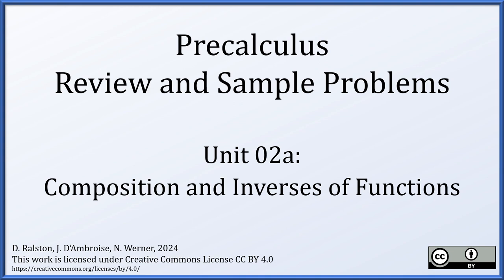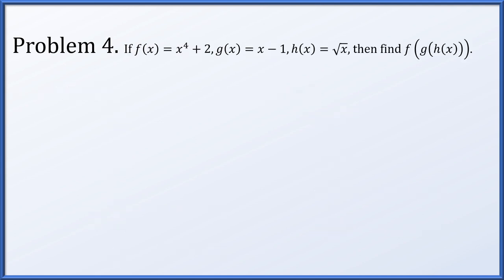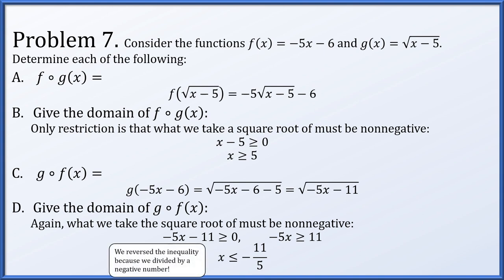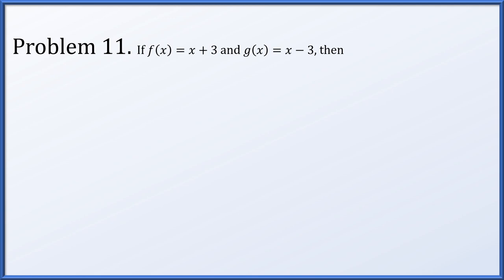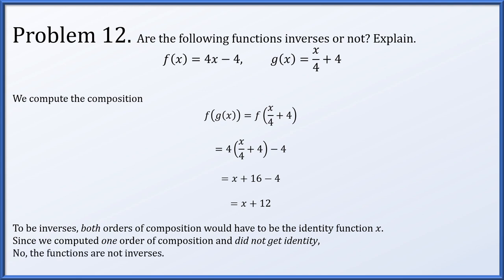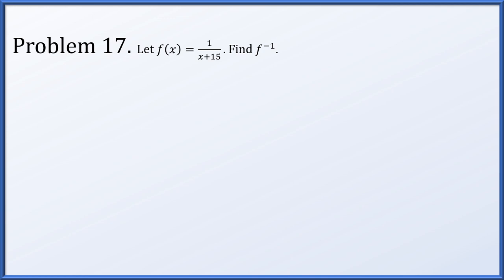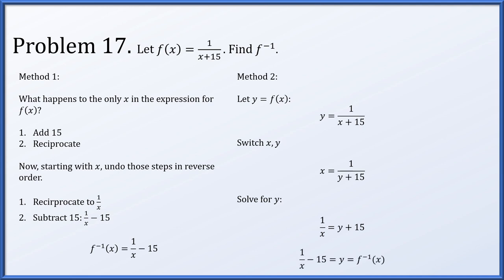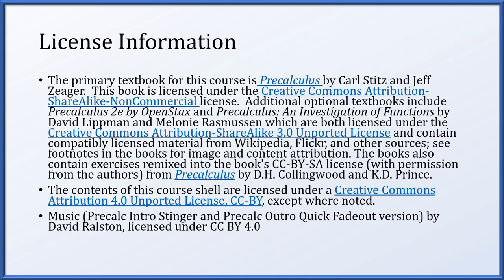Precalculus - Sample Problems 02a - Composition and Inverses of Functions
Sample Problems for Lecture 02a (composition and inverses)